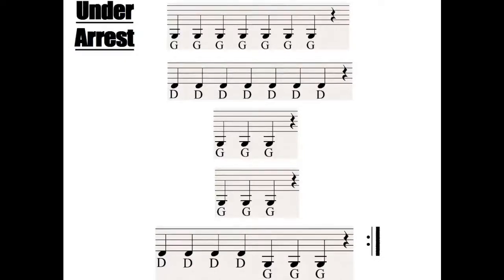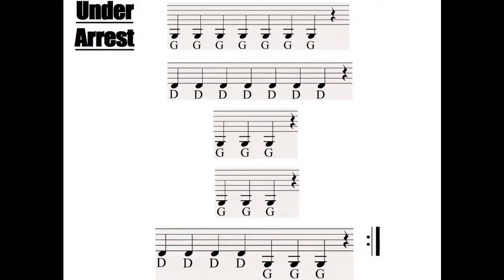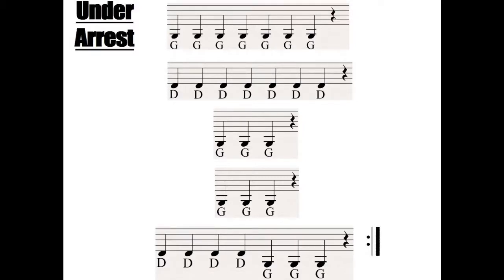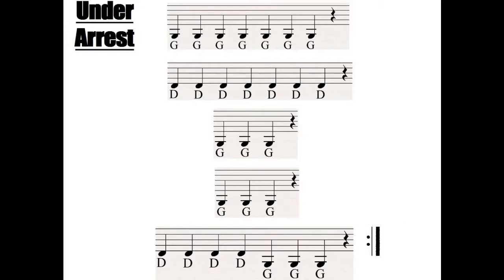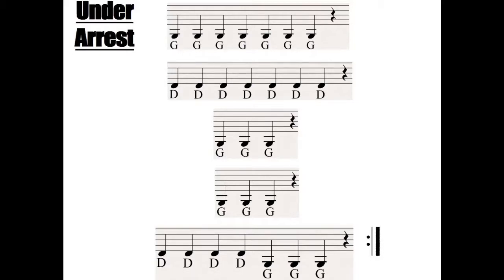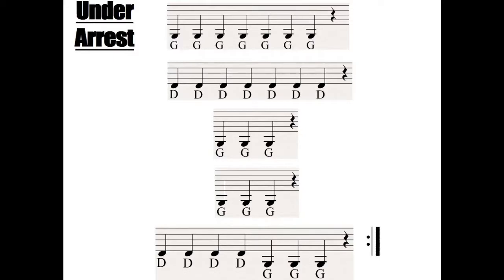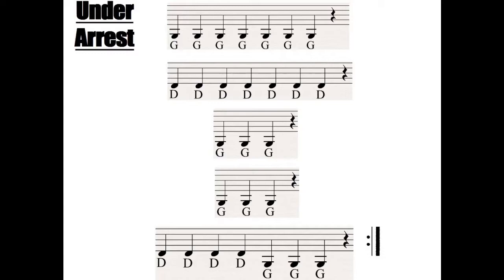Christ Church Recap Lesson